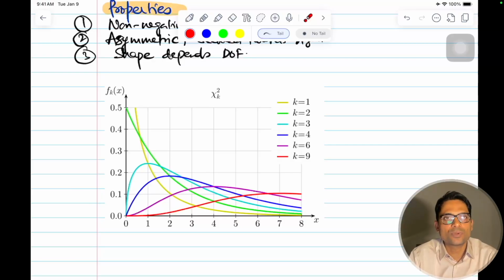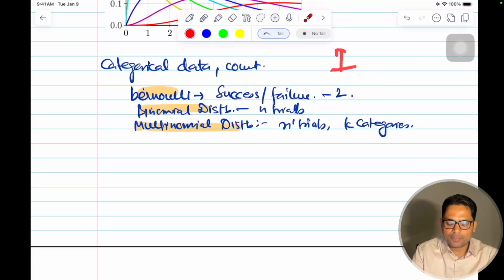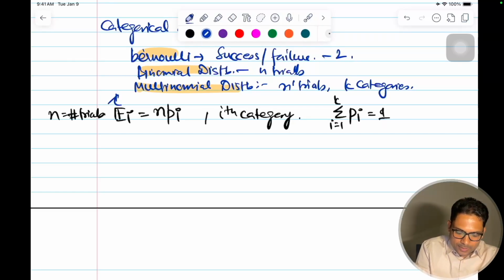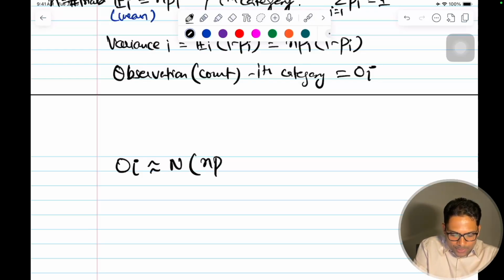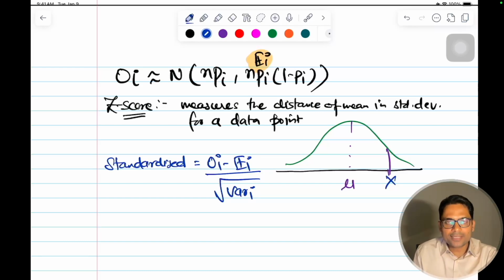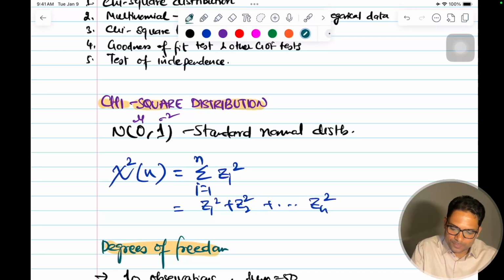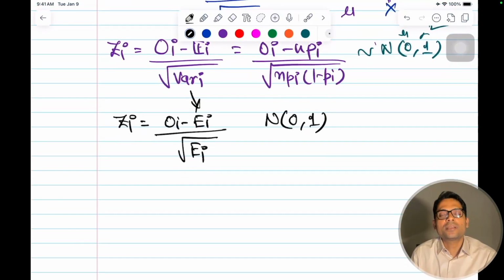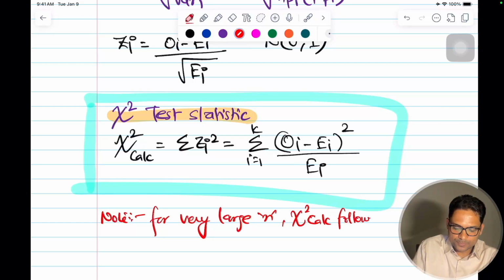Chi- Square (χ²) Test Statistic for Categorical Data | Hypothesis Testing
This video will help you understand Chi- Square (χ²) Test Statistics. How It is formed by squaring the approximately standard normal counts, and summing them up?

📘 Learning Objectives
✅ Meaning and Formula of Chi-Square (χ²) Test Statistic
✅ Understand why the χ² distribution works for categorical data.

🕘 Time Stamp 🕔
00:00:00 - 00:03:00   Understanding χ² Test with Categorical Data.
00:03:01 - 00:06:30   Modeling Categorical Data into Multinomial Distribution
00:06:31 - 00:11:11   Standardised with Z-Score
00:11:12 - 00:12:00   Pearson's Way of Standard Normal Distribution
00:12:01 - 00:14:13   χ² Test Statistics